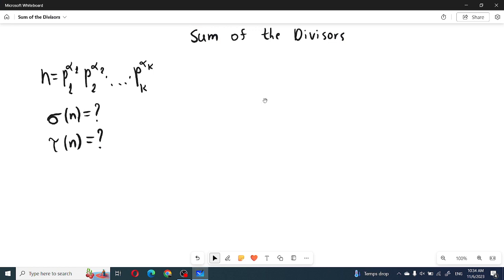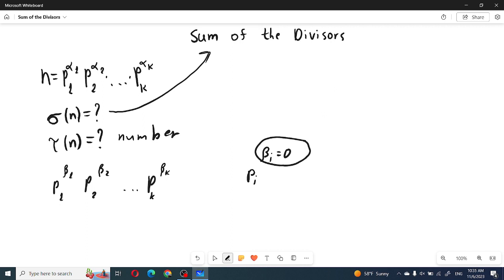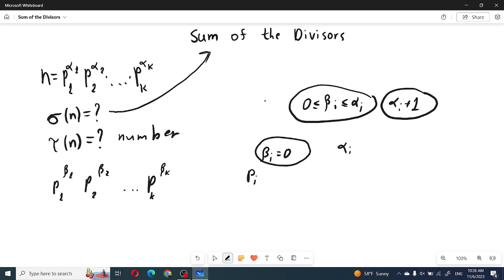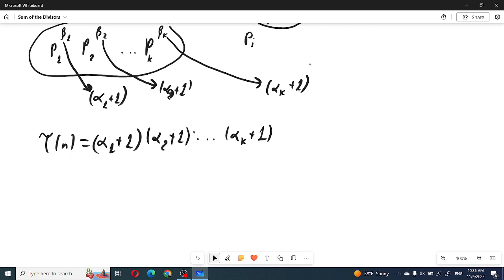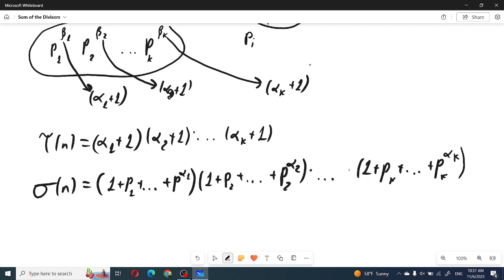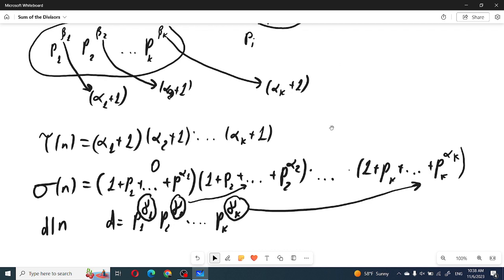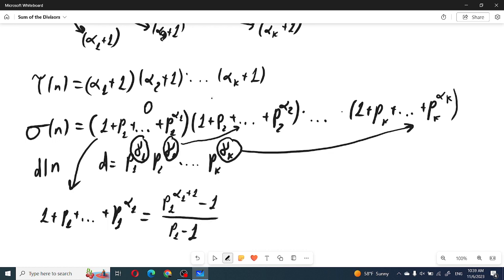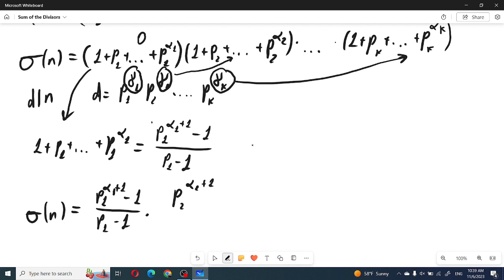Sum of the Divisors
In this video I have showed how to compute the formula for the Sum of the Divisors of every positive integer. If you want to consider some theorems or facts write in the comments.